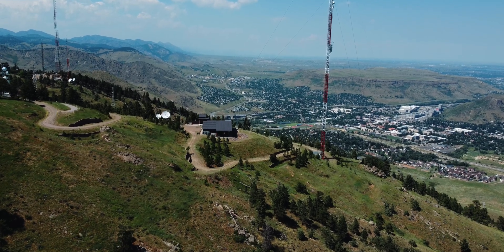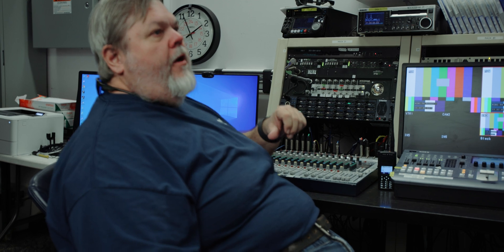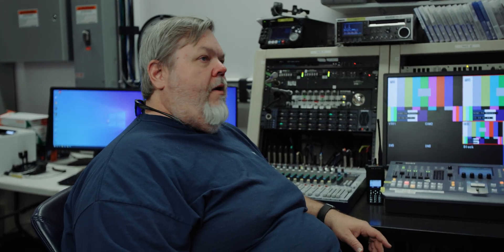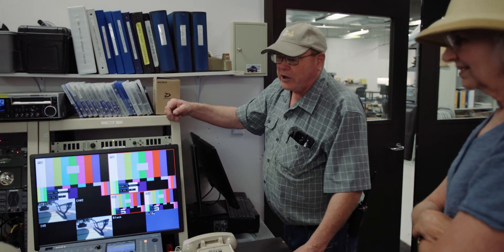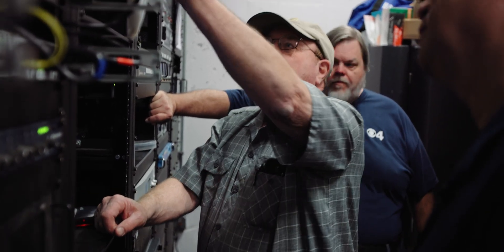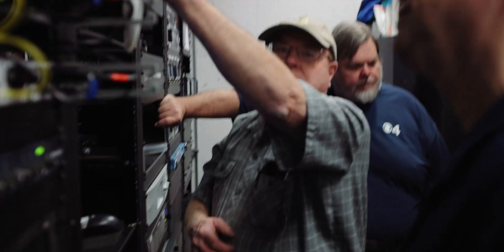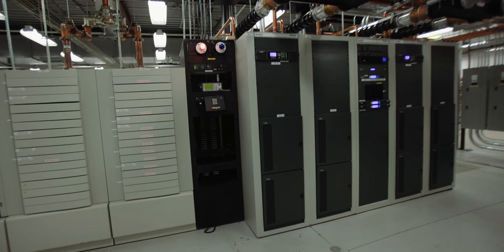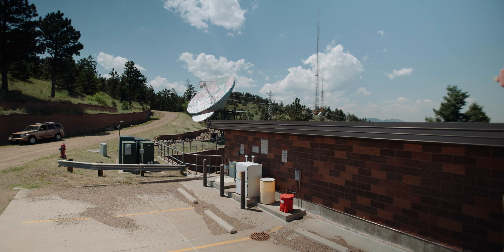Transmitter site deep inside a mountain - Lookout Mountain Pt 2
A Tour of the CBS Transmitter Site - Lookout Mountain, CO